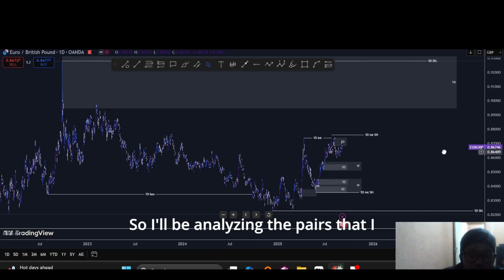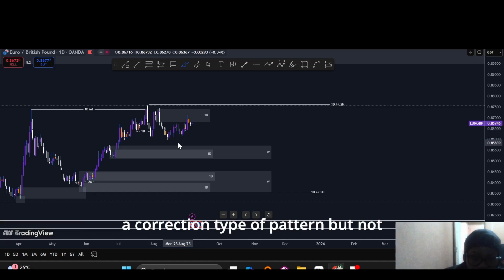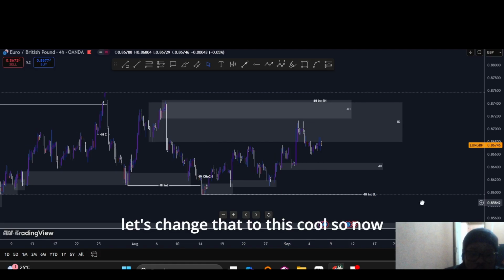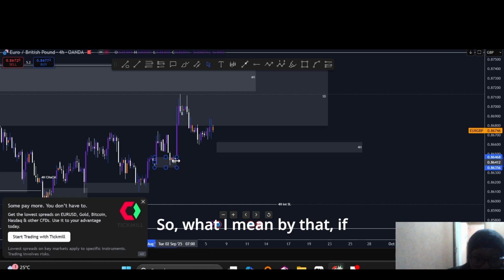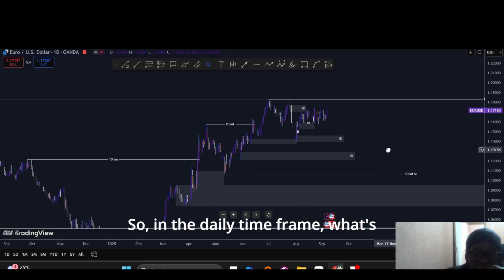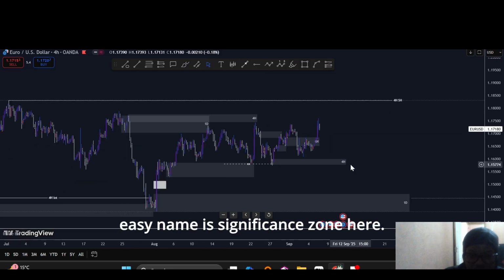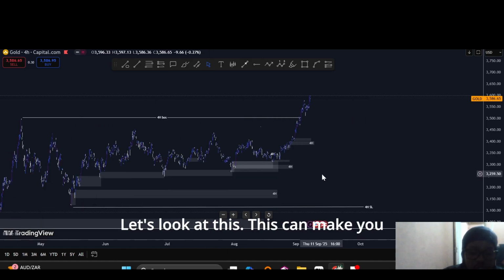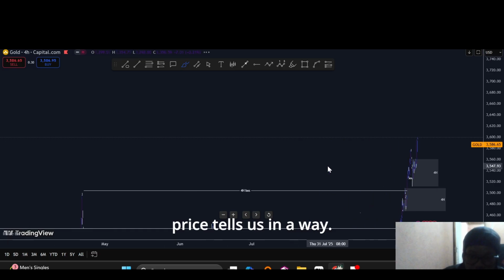The best Possible Trade Ideas for GOLD, EURUSD, and EURGBP for 08/09/2025 to 12/09/2025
Notice: Nothing in this video should be interpreted as financial advice; it is merely meant to be educational and informative. There is risk involved in trading the markets, and previous performance does not guarantee future outcomes. Whenever you make an investment, you should always do your own research and speak with a certified financial counselor. We disclaim all liability for any losses or damages resulting from your use of or reliance on the information supplied, and we do not guarantee the accuracy, comprehensiveness, or reliability of the material provided in this video. Your responsibility for any investment decision you make is absolute.